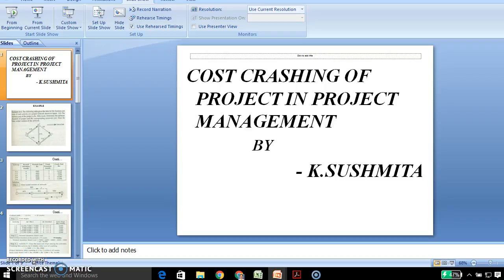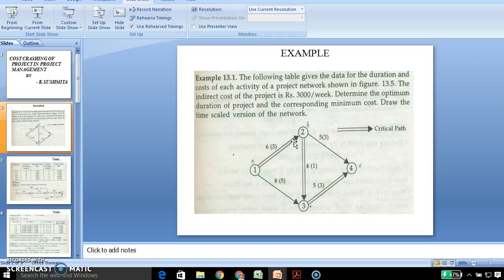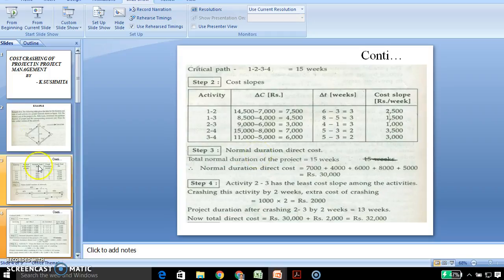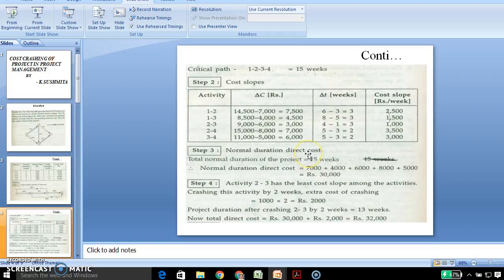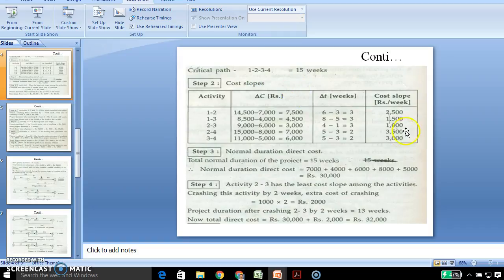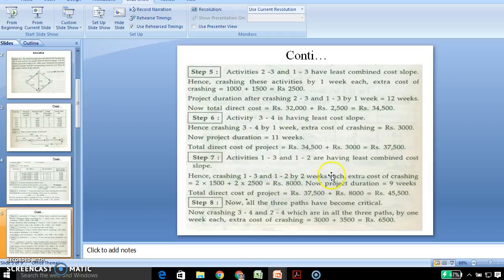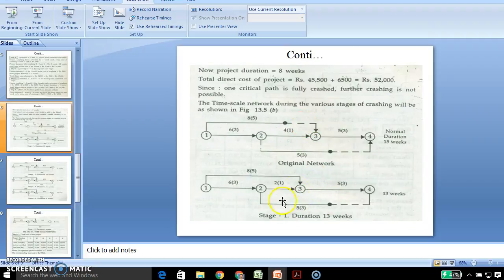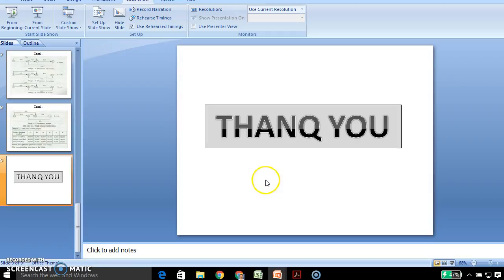Cost Crashing of project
Cost Crashing of project by K.Sushmita